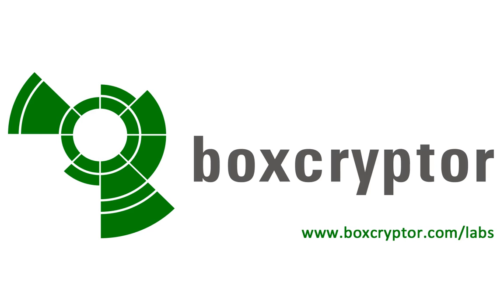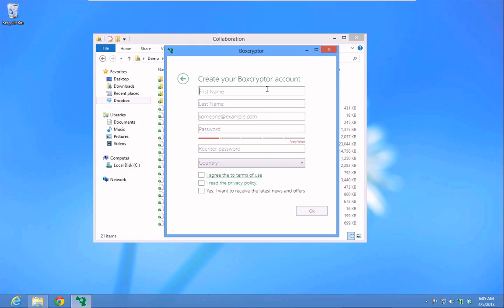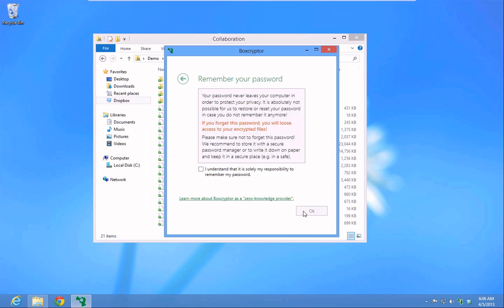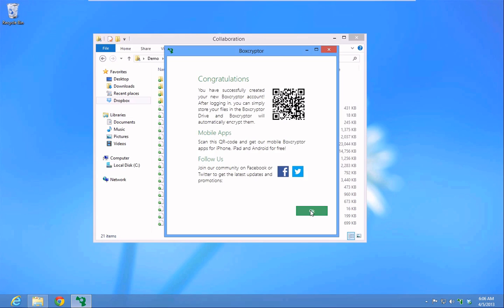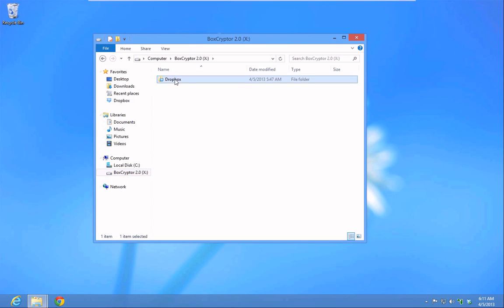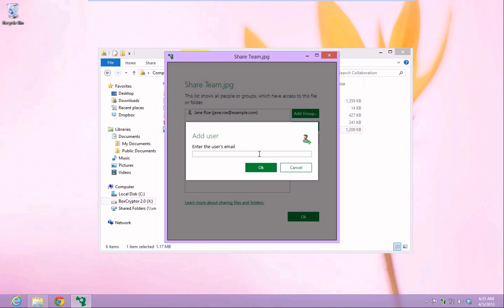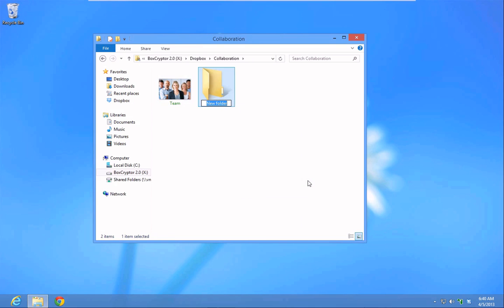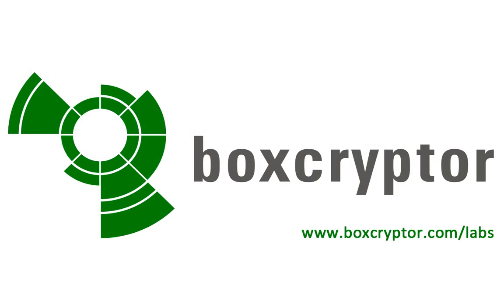New Generation of Boxcryptor - Technical Preview Screencast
and find out how we make it possible for you to secure your files in your cloud storage for free.